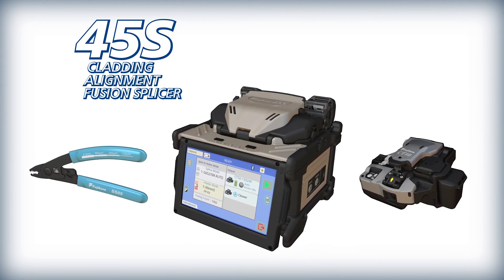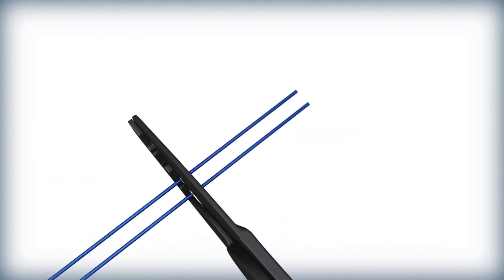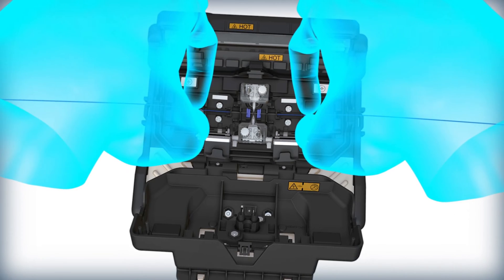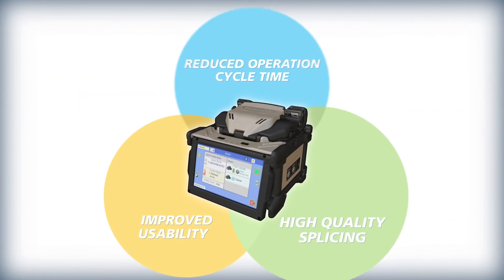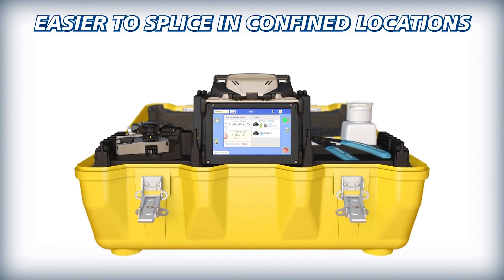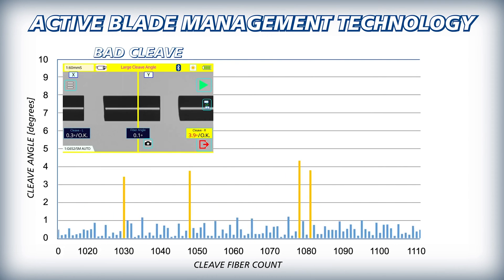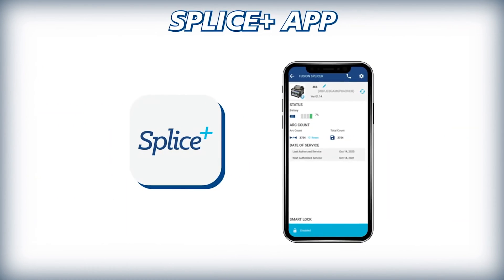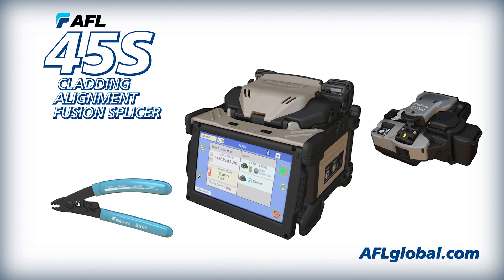AFL 45S Fusion Splicer Video - Available from Fiber Optic Center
The 45S cladding alignment fusion splicer is changing the way people splice fiber in small to mid-fiber count applications. This Fujikura splicer debuts a landmark improvement to the fusion splicing process with the ability to prepare and load both fibers simultaneously. The hand-held fiber coating stripper, the SS-05, is capable of stripping two 250 µm coated fibers in the same pass, along with the CT-16A cleaver adapter plate which can likewise accommodate two bare fibers for cleaving. After preparation, the 45S patented sheath clamps enable loading both fibers simultaneously into the splicer with one fiber in each hand. The user can press down on the sheath clamp base to close it while positioning the fiber in the v-grooves. This enables one-handed operation.

Kit includes:
 - 45S Fusion Splicer
 - CT-50 cleaver
 - SS-05 single fiber stripper
 - 1 pair each FH-70-250 and FH-70-900 fiber holders
 - SP-04 set plates
 - ELCT2-16B Spare Electrodes (Pair)
 - ADC-21 AC Adapter
 - BTR-17 Battery Pack (installed)
 - ACC-09 Power Cord
 - USB-01 USB Cable
 - AP-02 Alcohol Container
 - WT-10 work tray
 - ST-03 carrying case strap
 - TS-03 tripod screw,
 - CC-45 Transit Case
- Instruction manual downloaded from splicer

0:00 - Intro
0:31 - Reduced Operation Cycle Time
1:57 - Improved Usability
2:36 - Active Fusion Control Technology
2:59 - Active Blade Management Technology
3:19 - Durability
3:36 - Splice+ App
3:59 - Outro